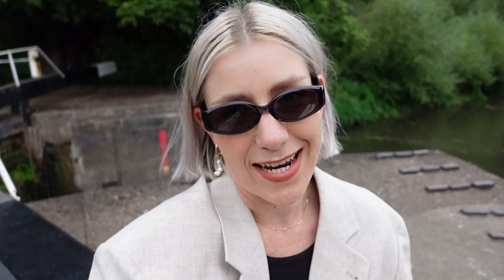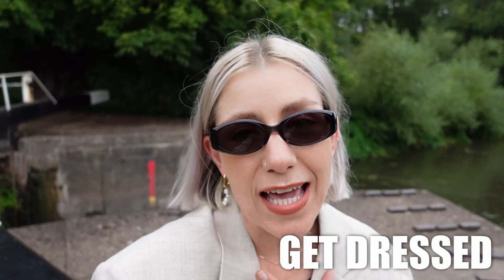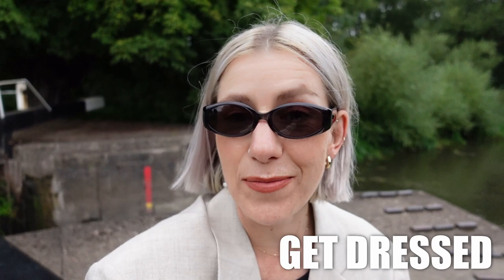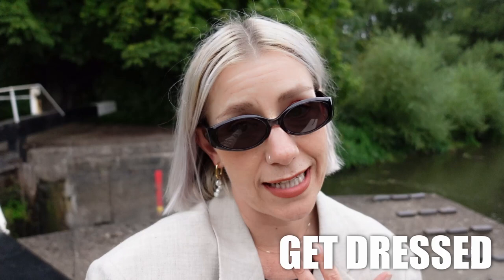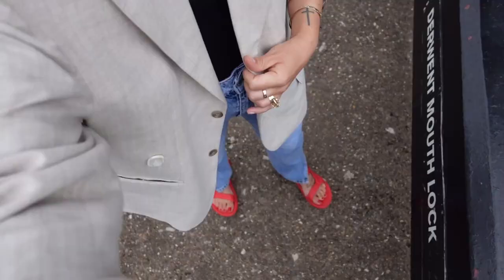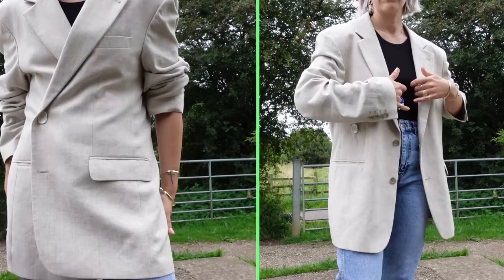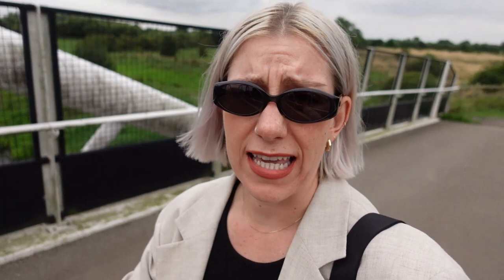SUSTAINABLE FASHION STARTER TIPS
This is a quick 10 step guide for anyone who is prone to a little too much shopping and is looking to slow down and take a step back. The world will benefit so much from each tiny change any one of us makes and so it's always a good time to make changes for the better..

EDUCATE: Find style inspiration, get specific on what your style is
My personal faves:
ORGANISE + REORGANISE: Spend time with your clothes, mood-board, outfit build, enjoy what you already own.
GET DRESSED: Further nail down your style by wearing your clothes - every day! No half baked fits here please!
THRIFT: Get involved online, in charity shops.
REBUILD: Try as far as possible to rebuild through second hand as above, take it slow and find the perfect 2nd hand gems to fill any gaps in your wardrobe.
CURB THE URGE: Frustrated? Curb the urge to go back to fast fashion by checking out these accounts:
UNDERSTAND YOUR LIFESTYLE: No need for clothing you don't use, know what works for what fills your days and cater to those activities - no more/no less.
BE PREPARED: Have planned outfits waiting to go (using what you own) so when occasions arise you won't be prone to needless purchases or 'one-off wears'.
SUSTAINABLE REWARD: Okay, give it to yourself! Splurge if you must but think about truly sustainable brands, about made to order options or select from a curated vintage store. (Shameless plug for one of my up-cycled shirts?)

And remember - every bit counts!